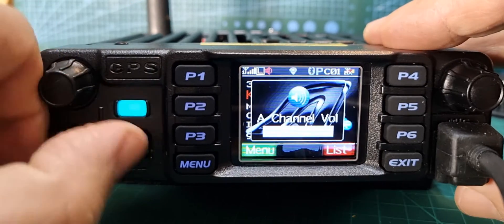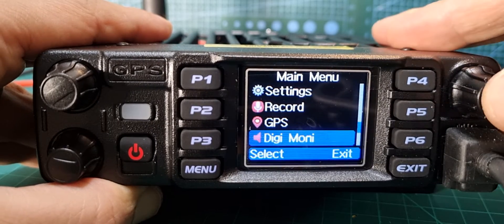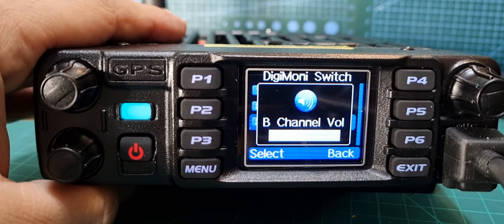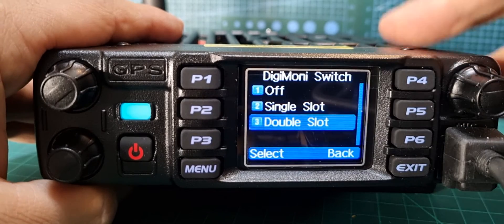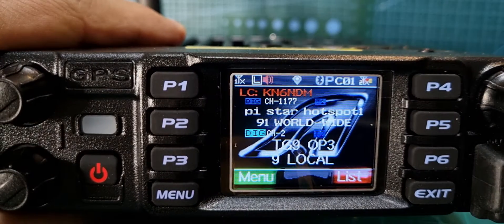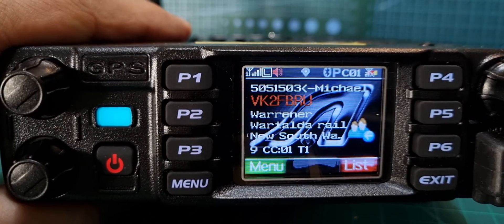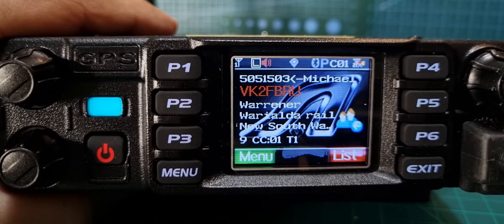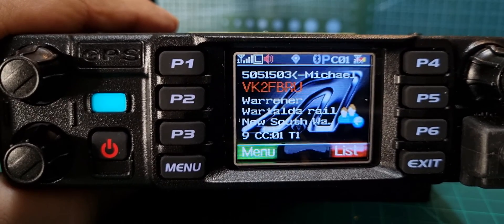ANYTONE 578UV Pro - Turn on Digi Monitor